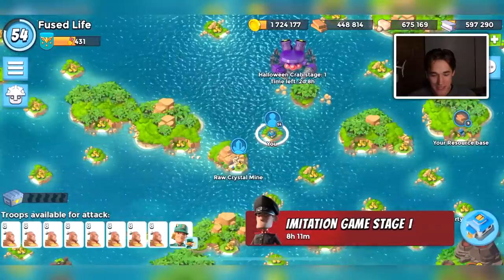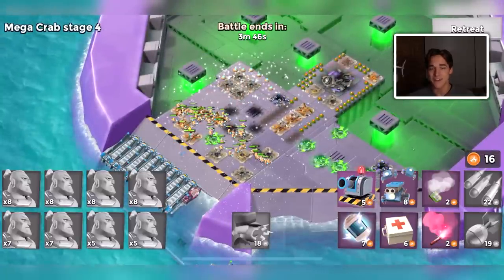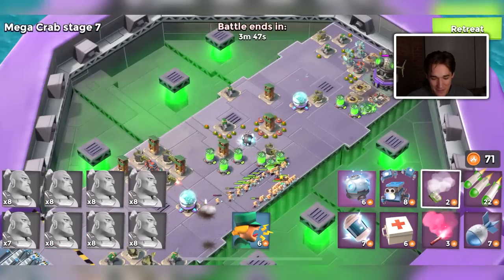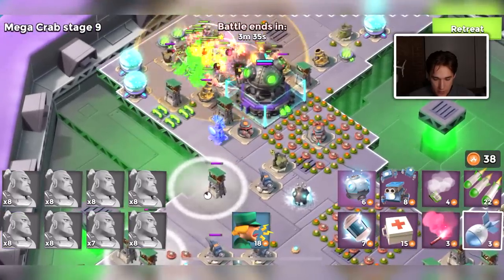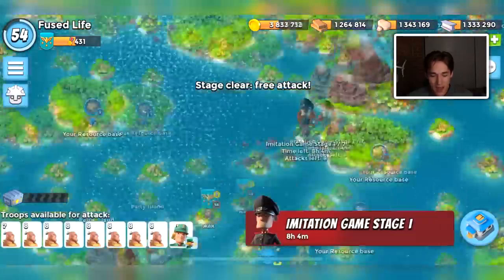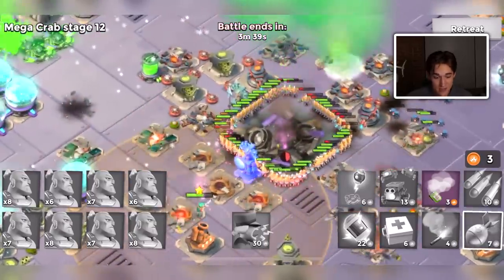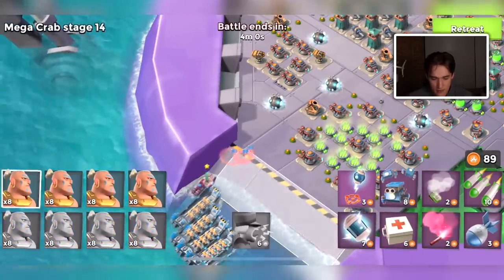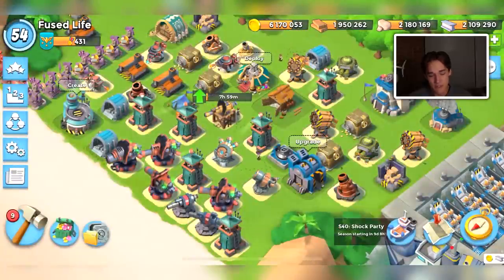How many Boom Beach stages can I beat in 10 minutes?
The Boom Beach Halloween mega crab is here! How many stages can my starting over account hit?Boom Beach Creator Code